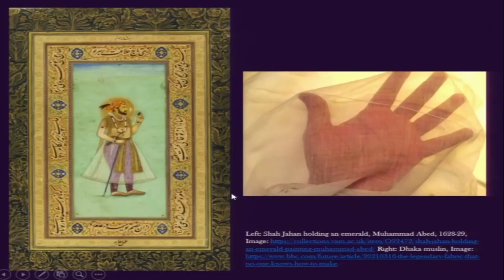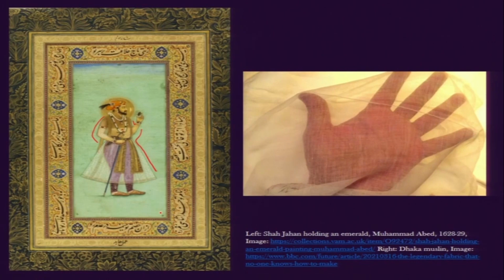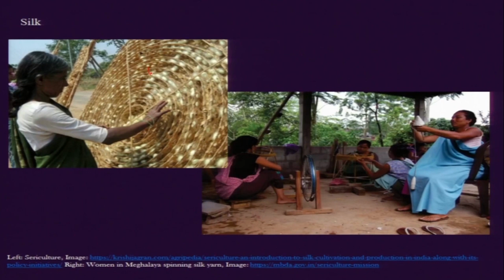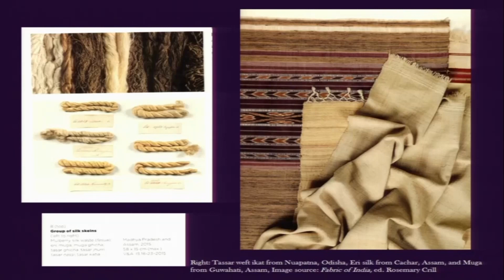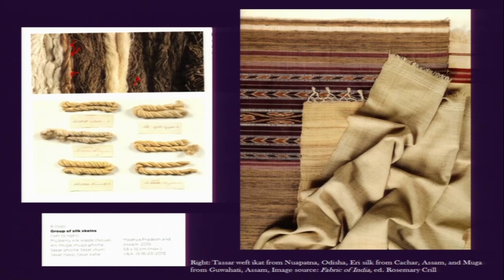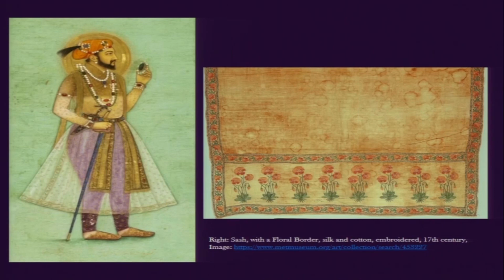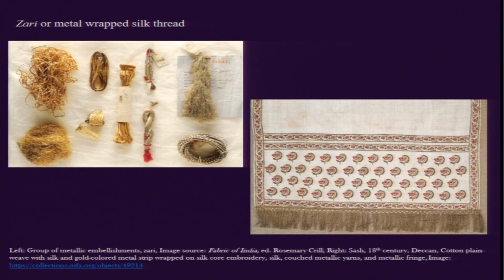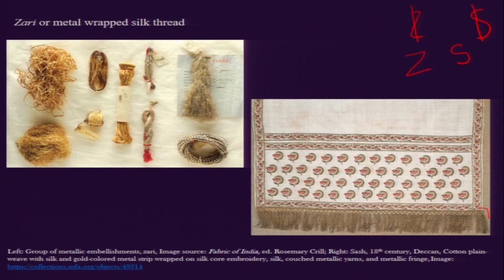Lecture 04 Threads Of Visual Exploration: Textiles And Allied Practices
Subject: Art
Course: Threads Of Visual Exploration: Textiles And Allied Practices